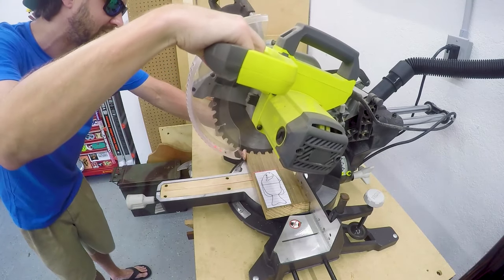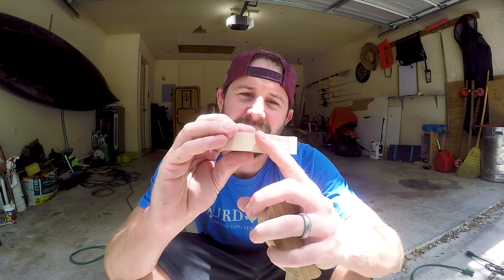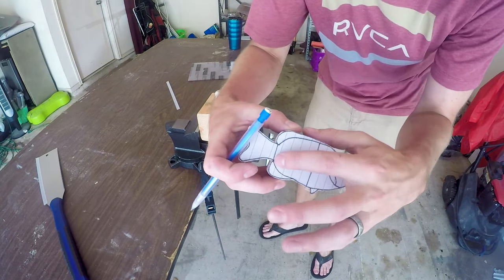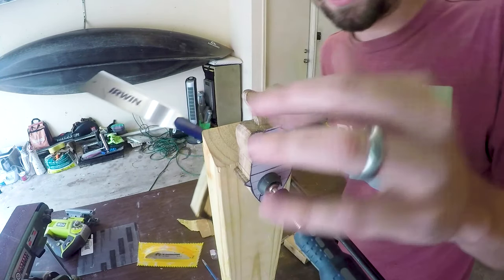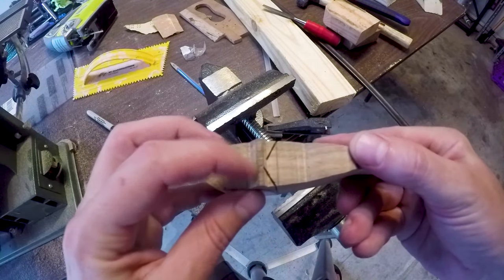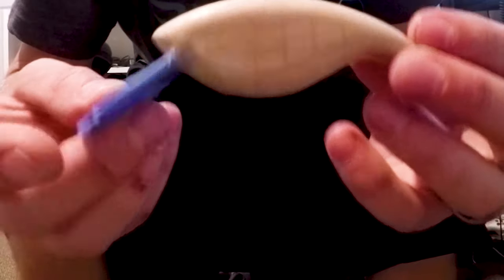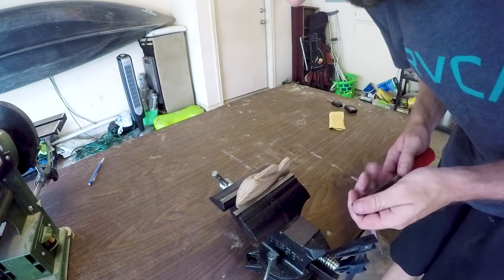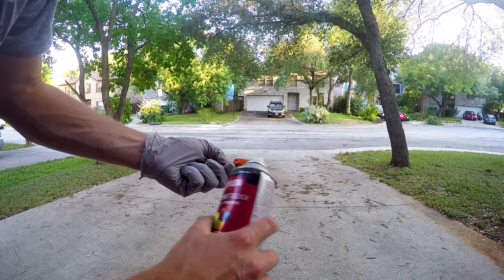Making A Jointed Swimbait, and Crankbait (Part 1)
Here is the first part of how I made a 3 piece jointed swimbait, and crankbait. I will be testing these lures on my next kayaking trip.
Note: White Maple works 1000 times better than Oak.